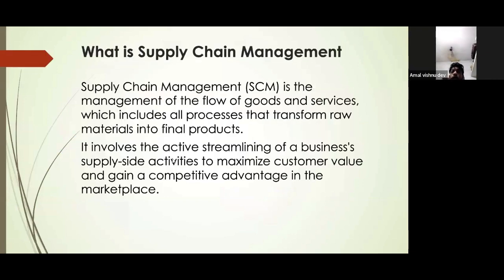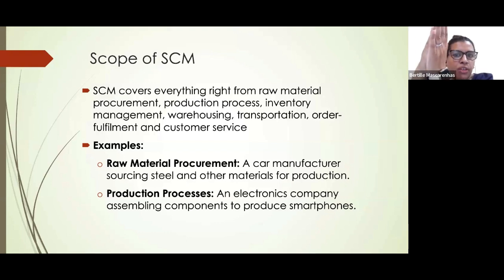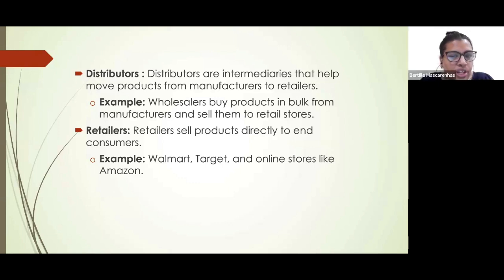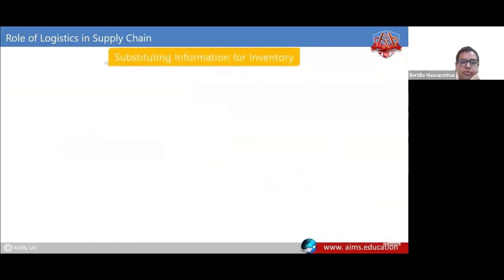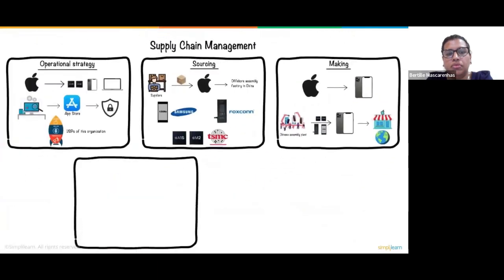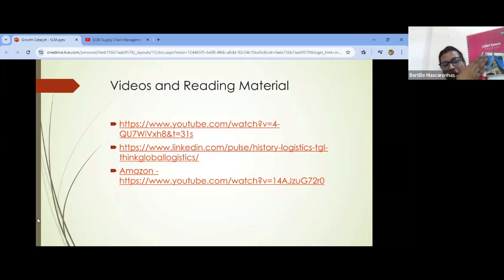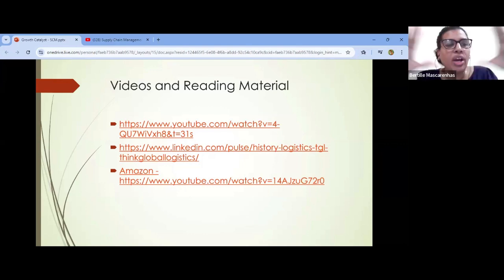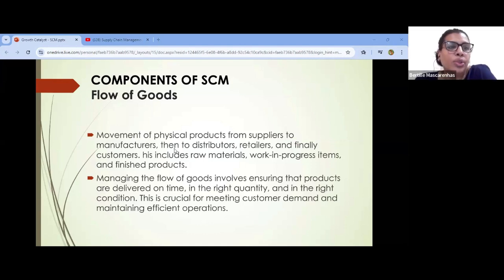Logistics Management Class - 130824